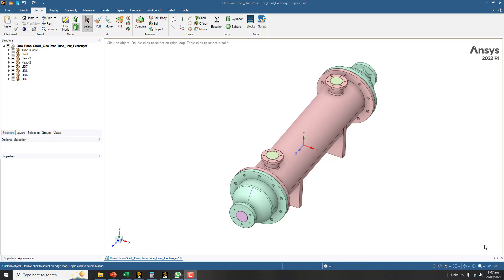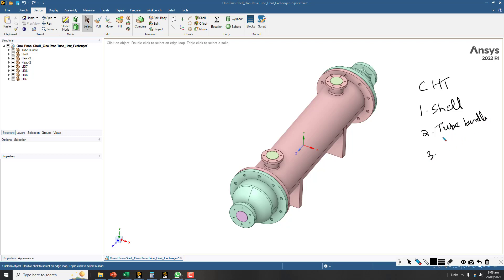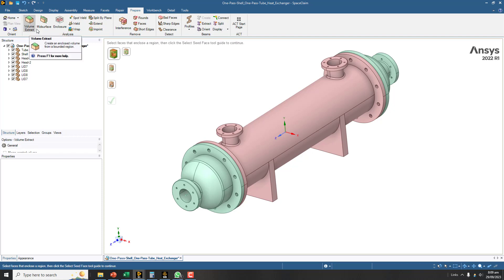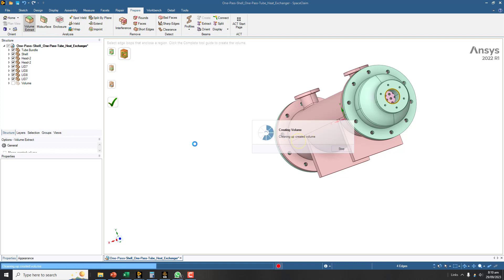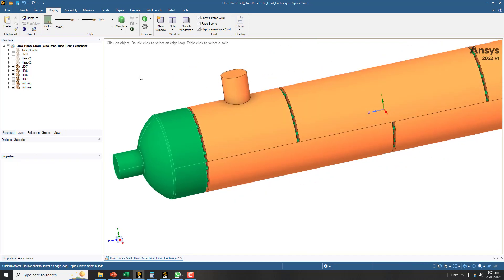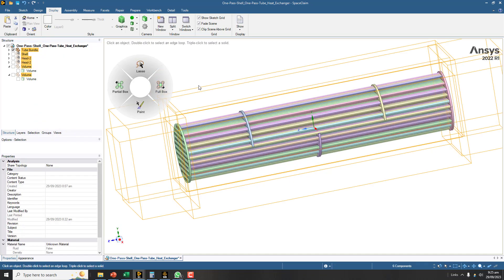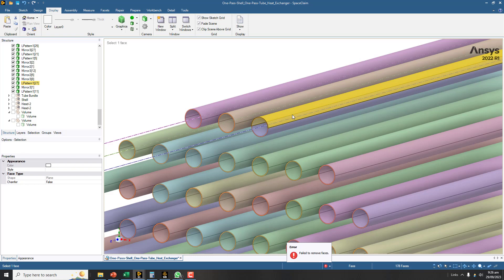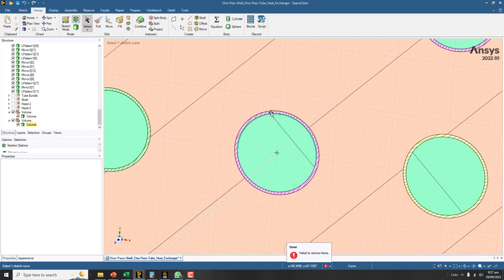Extracting fluid volume for CFD analysis of shell and tube heat exchanger